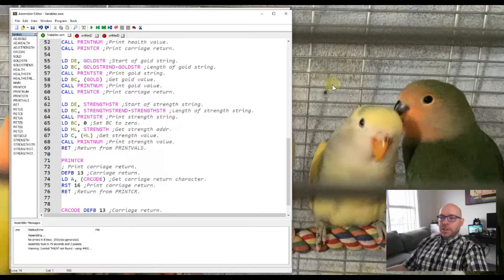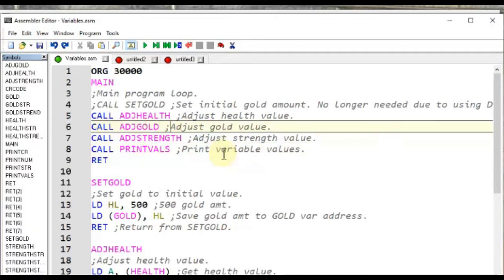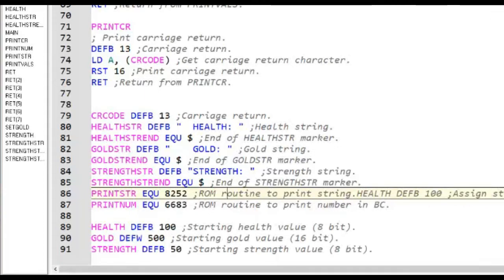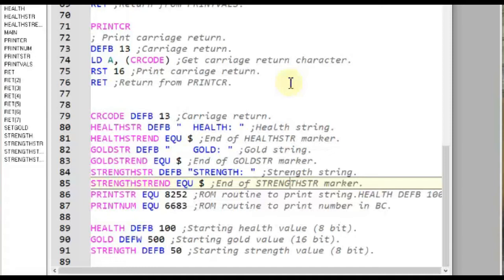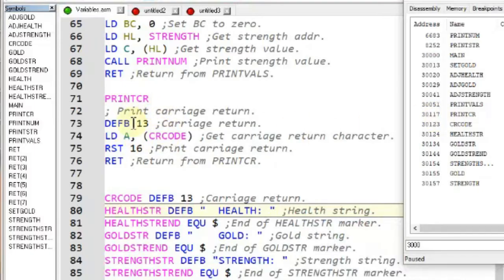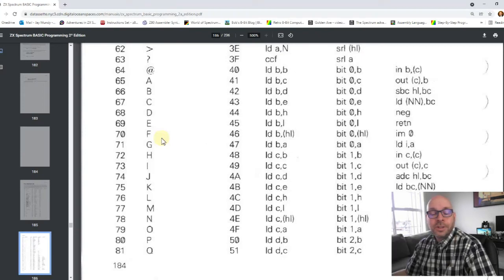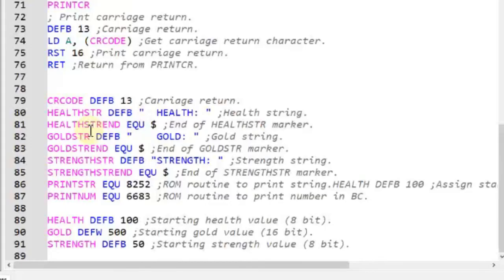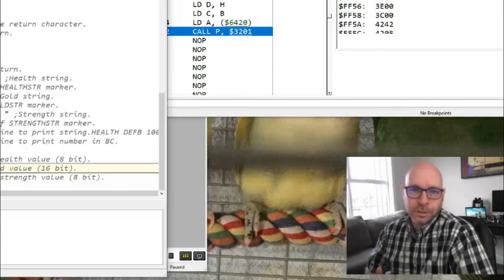#27: Z80 Assembly - Assembler Directives & Labels (Sinclair ZX Spectrum)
Exploring the difference between Z80 Assembler Directives and Assembly Language instructions.
We look a Labels and a few directives including ORG, EQU, DEFB (Define Byte), DEFW (Define Word) and how they can be used.